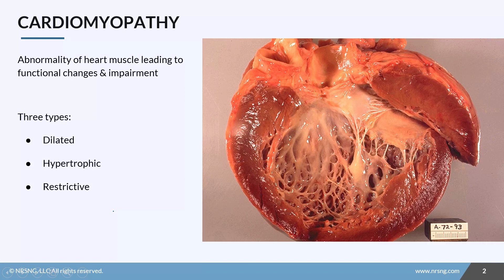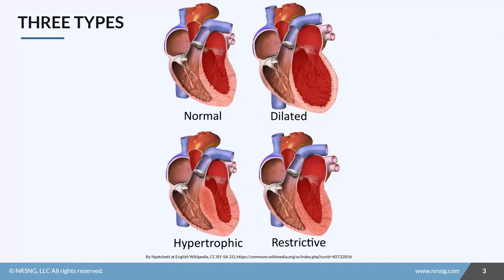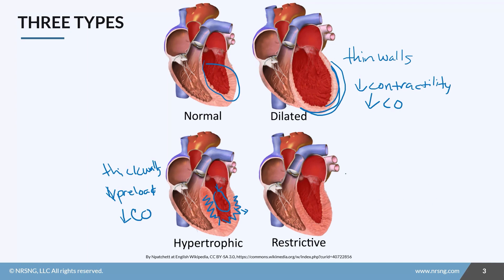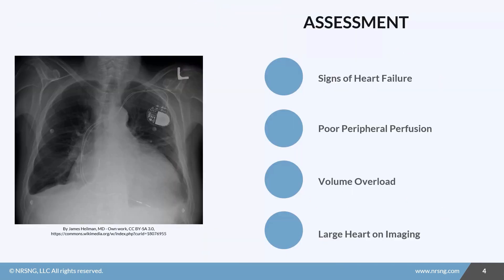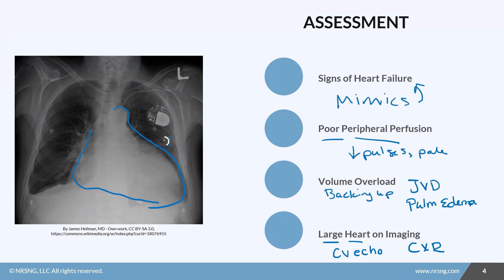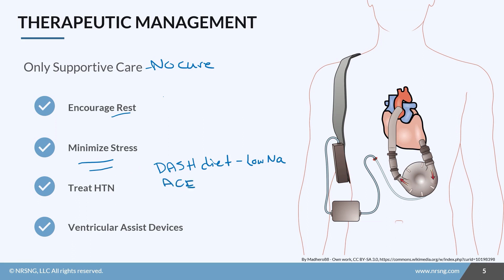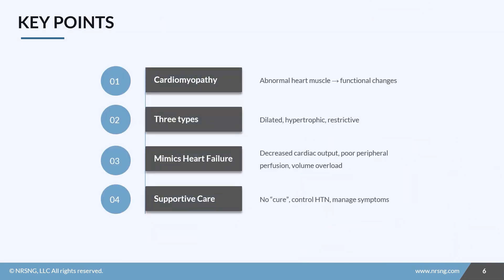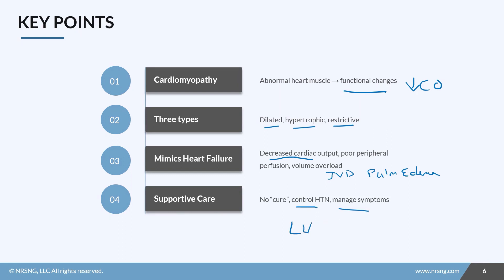Cardiomyopathy | Pathophysiology and Implications (Nursing School Lessons)